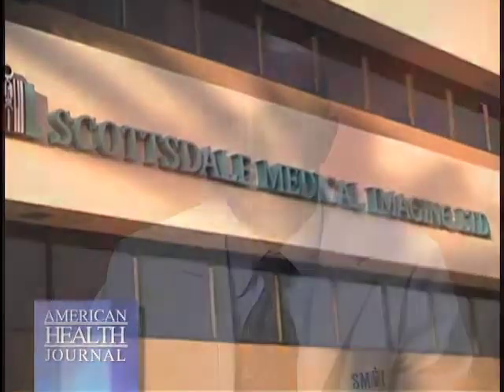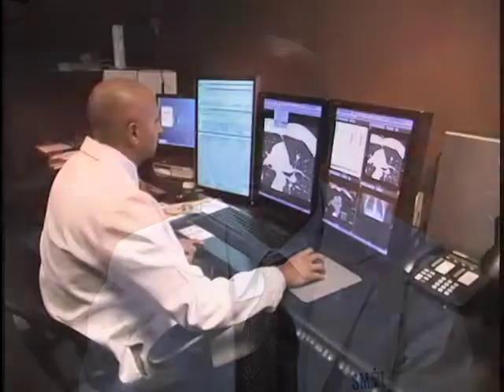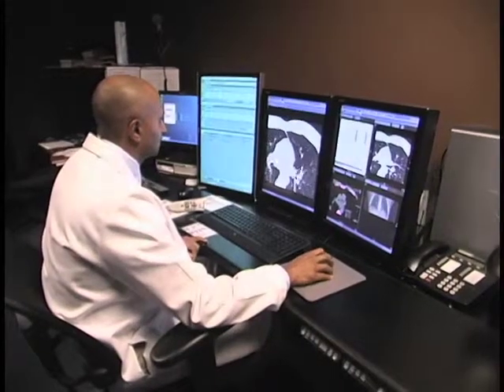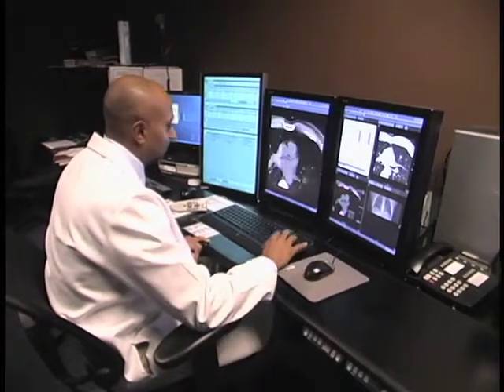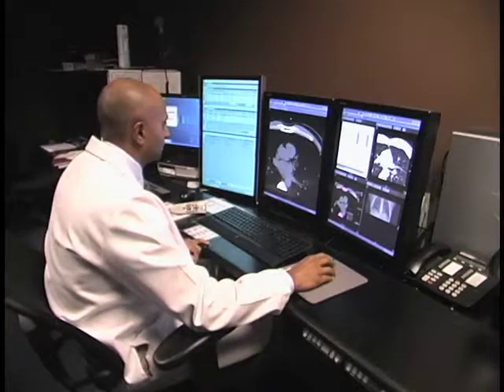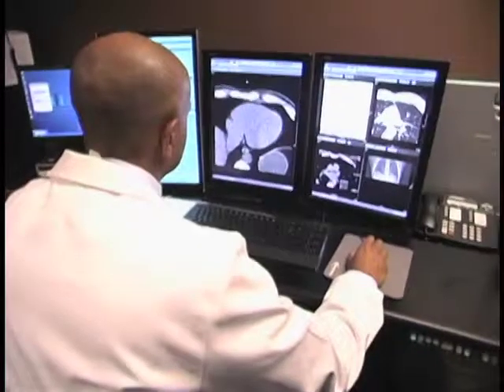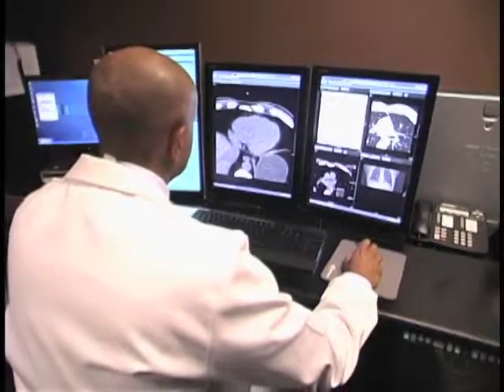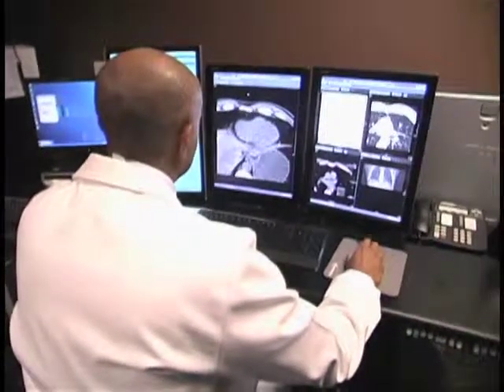Calcium Score CT Scan Video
what-is-a-calcium-score-ct-scan-with-sunil-k-ram-md